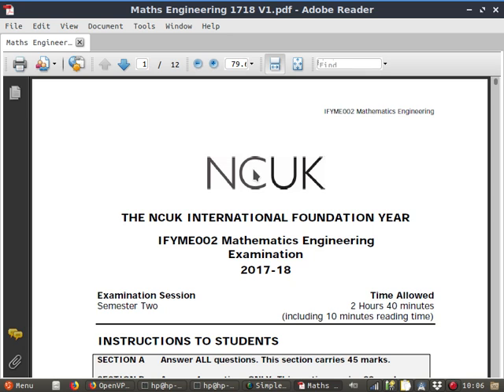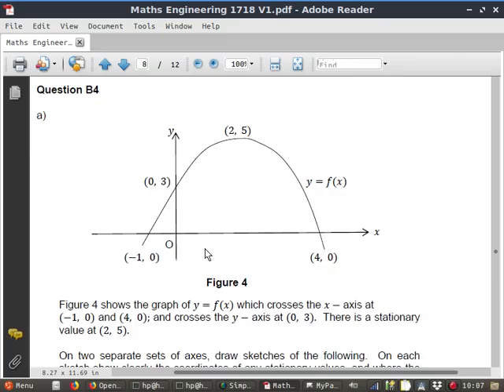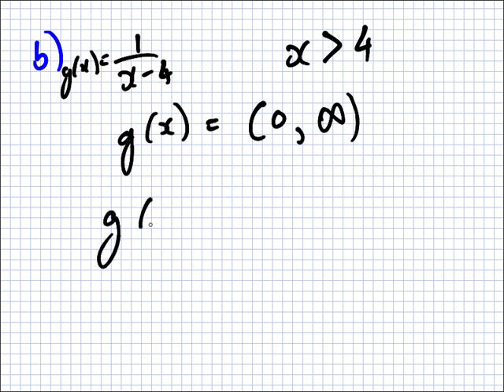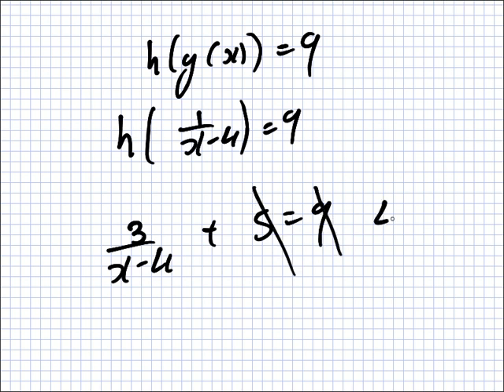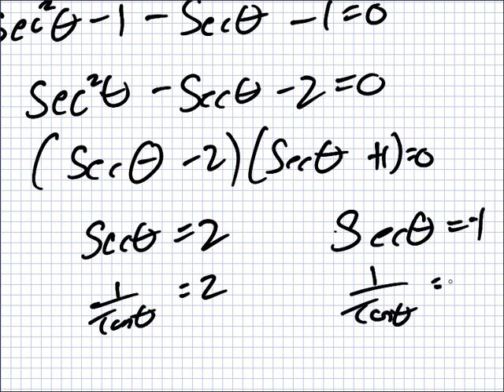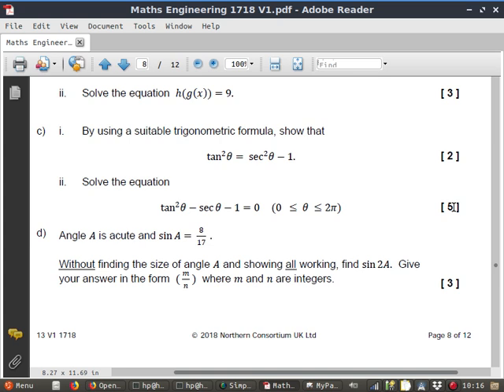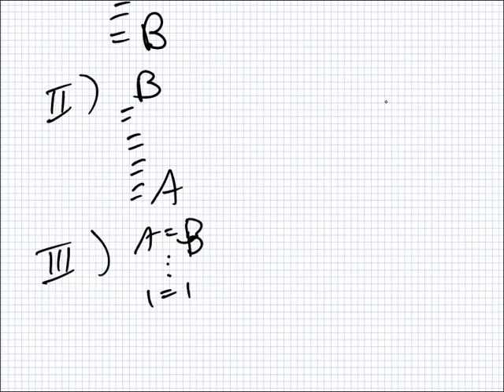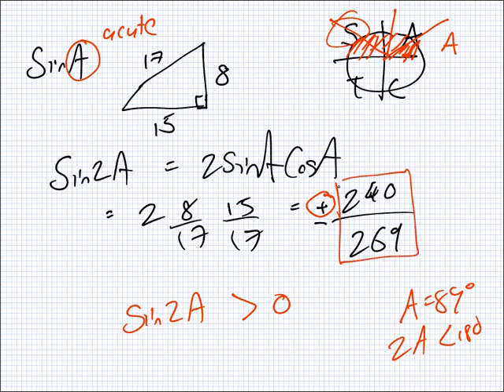Mathematics for Engineering | 1819 Intake 2 | Exam Revision | 01-07-2019